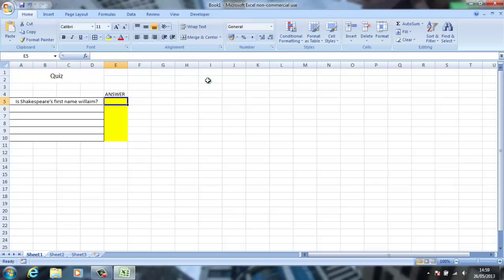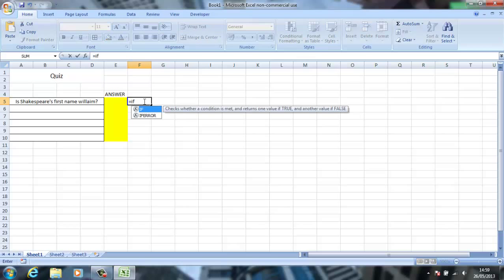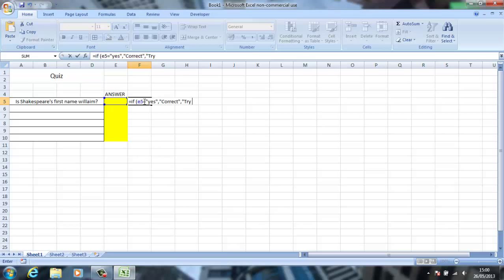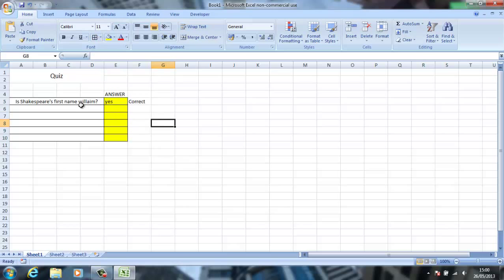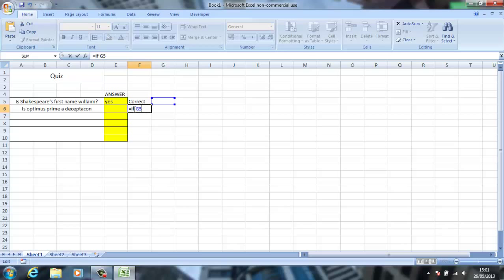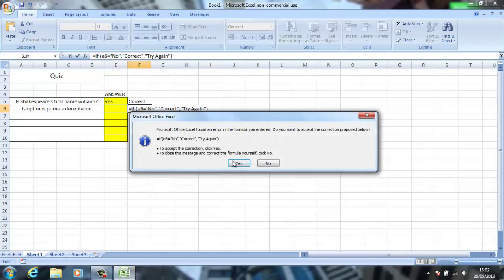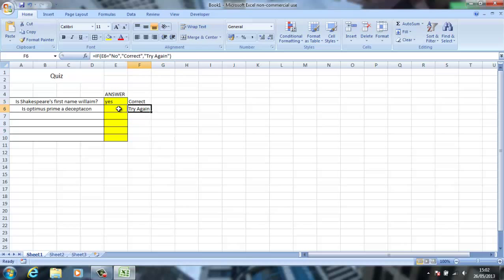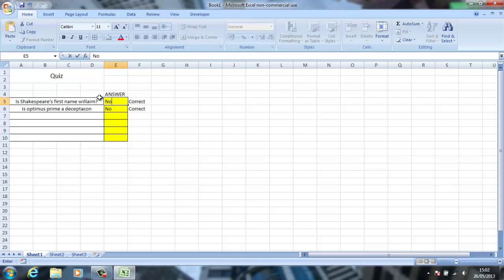How to make a quiz on Excel 2007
Hello guys and today I show you how to put a quiz onto Microsoft excel.

The code:
=if (a1="yes","Correct","Try Again")

Music Used
Cipher Kevin Macloed